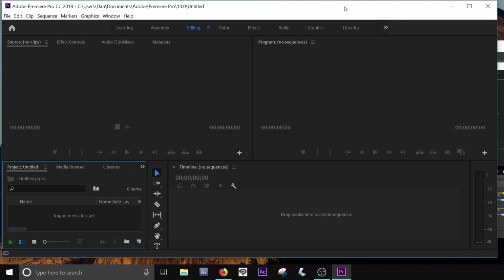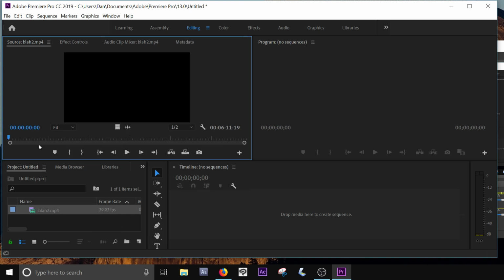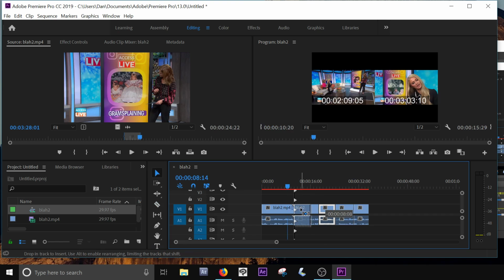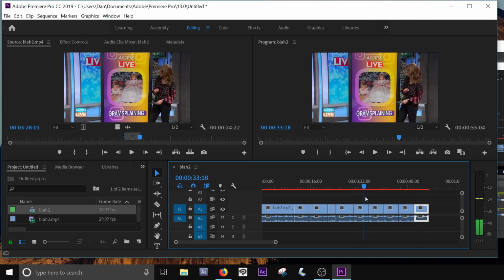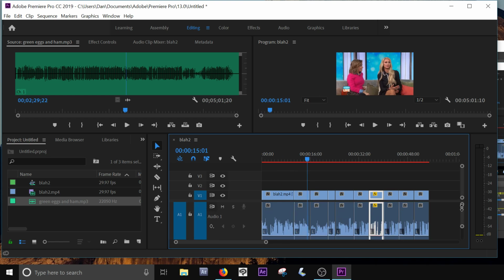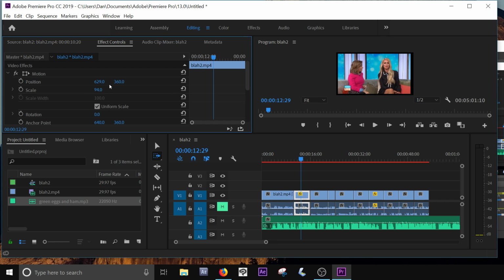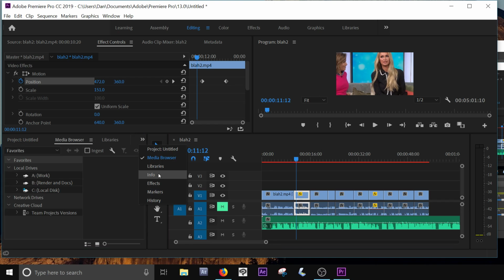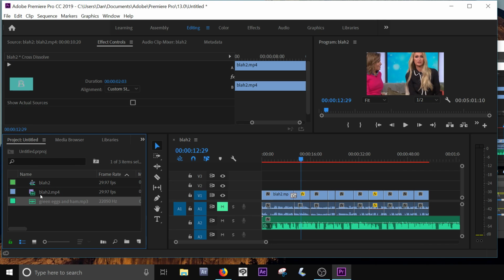premiere cc demo